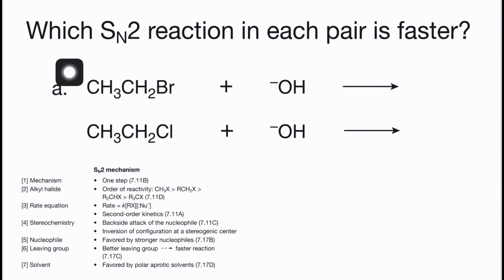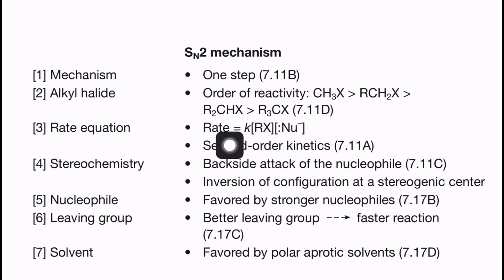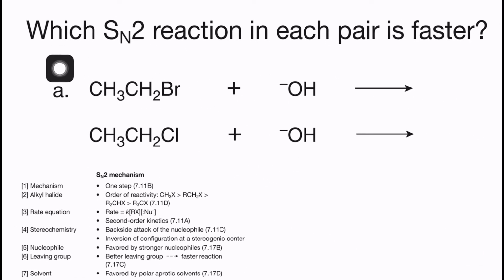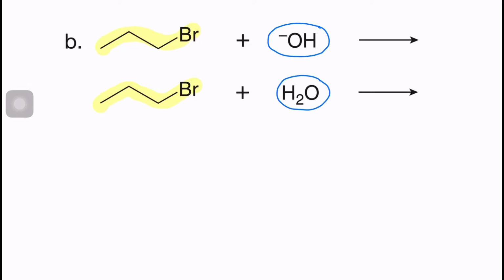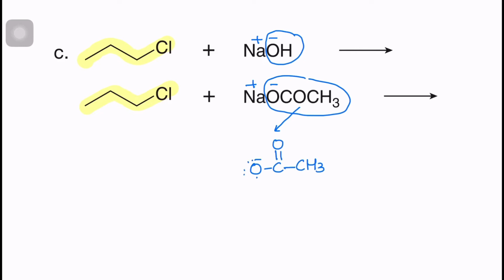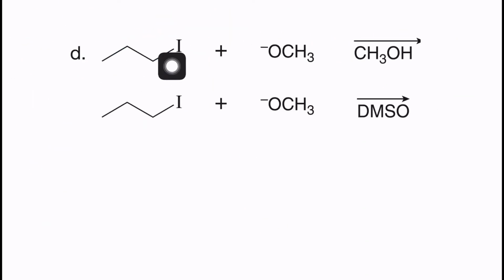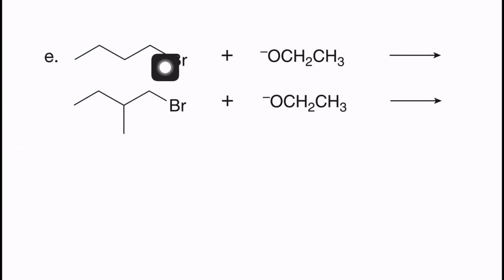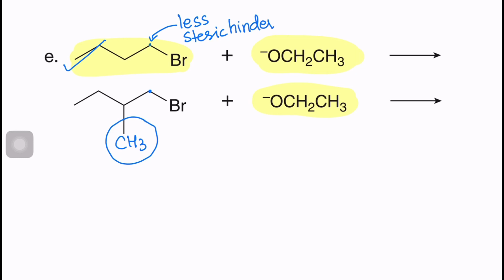Sn2 Reaction Rate Comparison